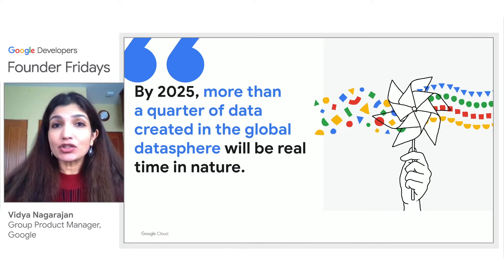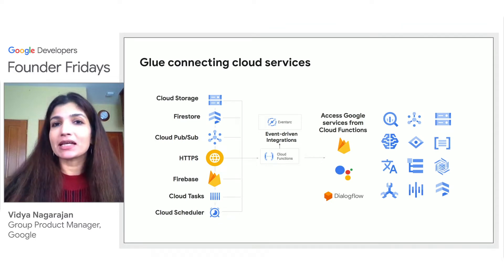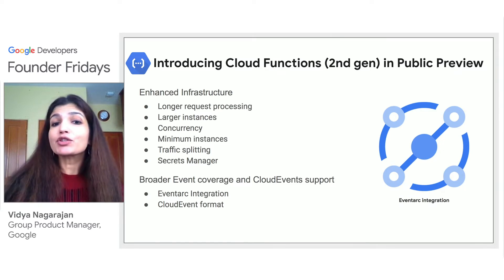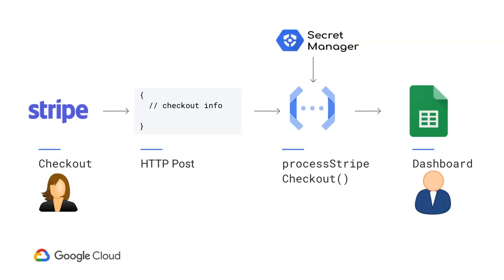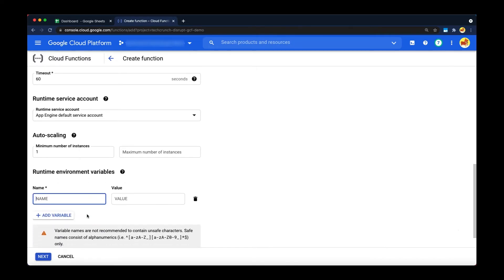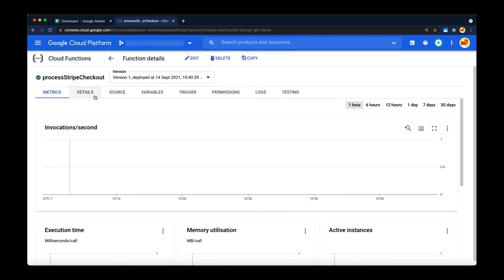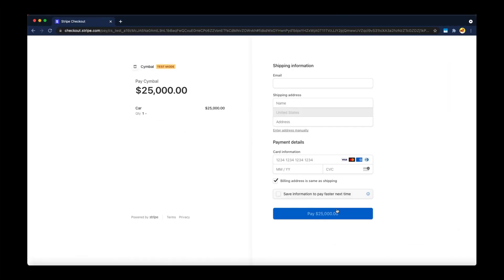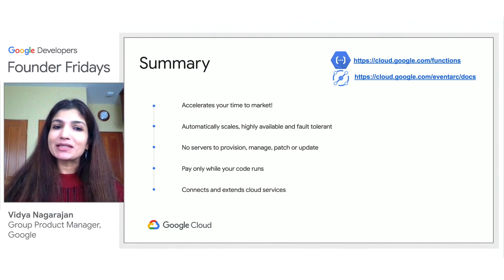Google Cloud Functions and Eventarc for Startups | Founder Fridays - March 2022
In this lightning talk, Vidya Nagarajan, Group Product Manager for Google Cloud, discusses Cloud Functions and Eventarc as tools to build a strong infrastructure for your company.

Theme: Early-Stage Startup Considerations with Google Cloud

Founder Fridays is a monthly recurring event series we host to bring the best of Google to founders and startup teams across the Americas. Interested in Founder Fridays? to learn more.